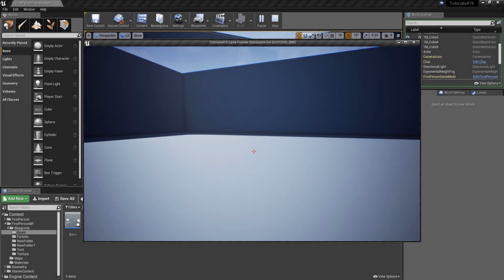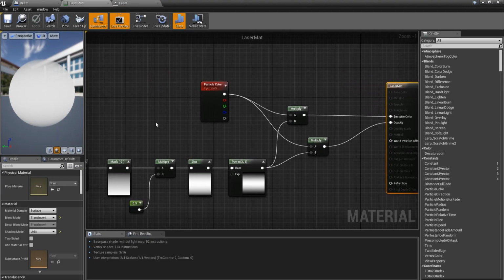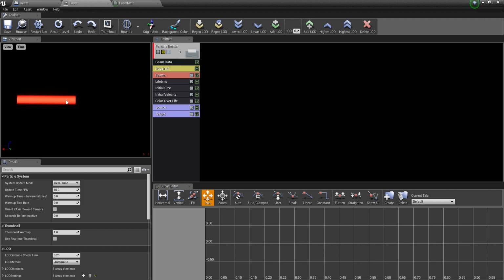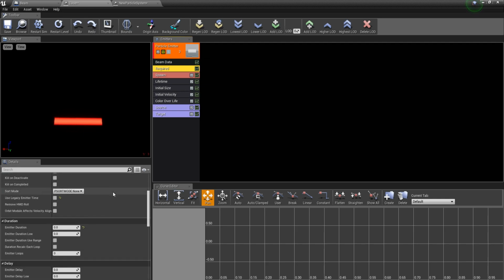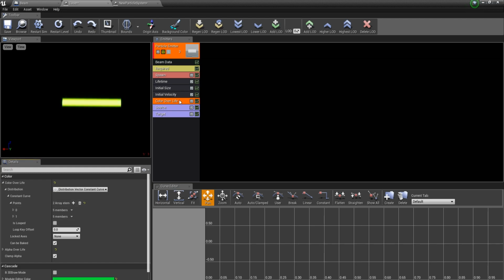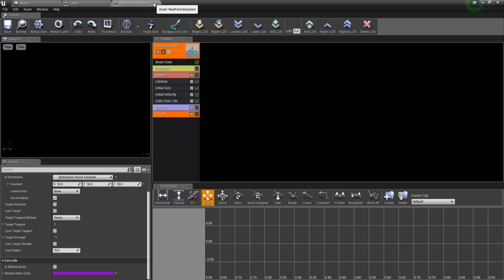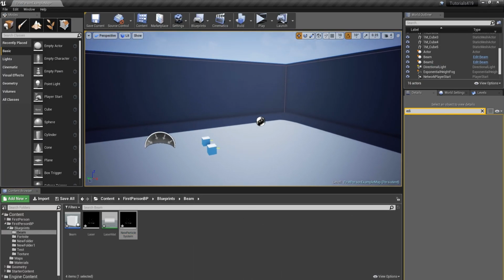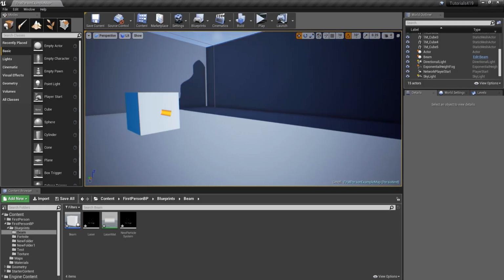Unreal Engine 4 Tutorial - Laser Beam Tutorial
► Hi guys and welcome back, today I'm going to teach you how to do a Laser Beam in Unreal Engine 4 using Blueprints! In this tutorial we're going to use a material, a particle system for the laser beam and 2 references to some components in a blueprint.
Hope you all guys are doing good today and I hope that you have enjoyed this tutorial. As always, thanks to everybody that has watched and liked my video!

Guys, I hope you have learnt something new from this tutorial and if you did, don't forget to like the video and subscribe if you want to see more of my content.

► My latest game:

-Switch!
A 3D mirror puzzle game where the main protagonists are two robots.
The main purpose of the game is to finish all the puzzles using your mind.
If you want to learn more about my game you can see it on gamejolt ) or on itch.io